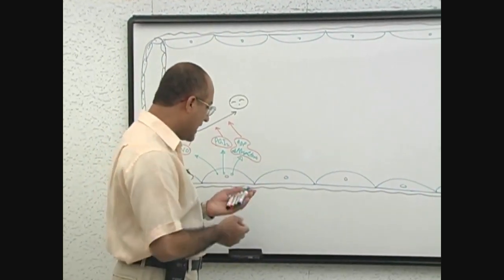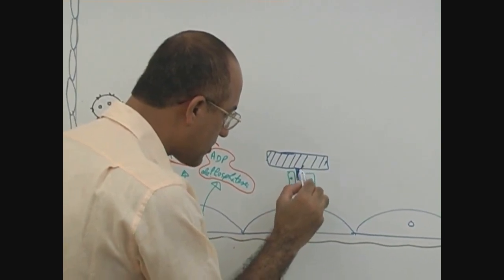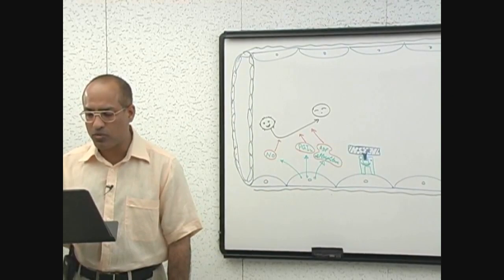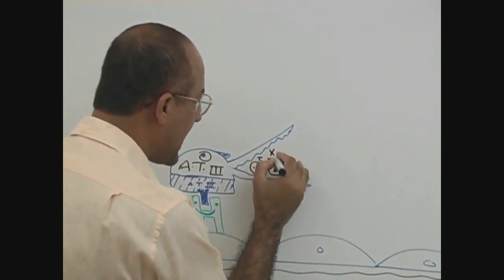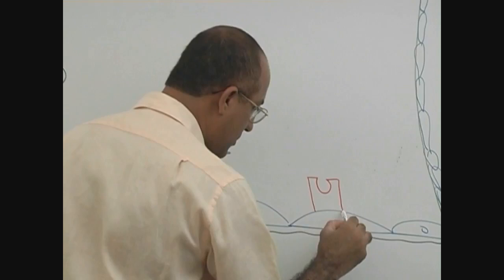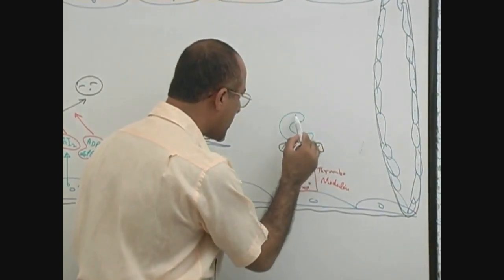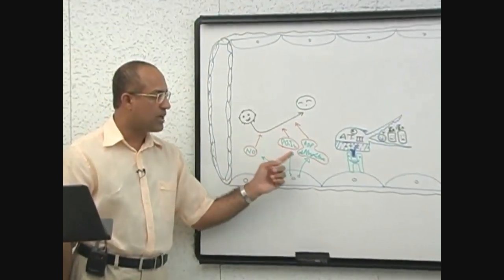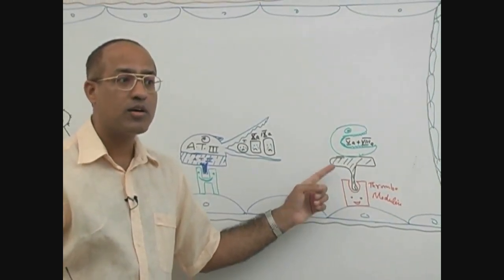Coagulation Cascade | Part 3/12